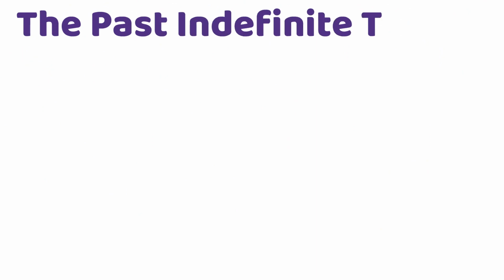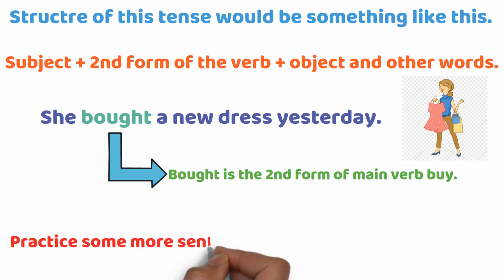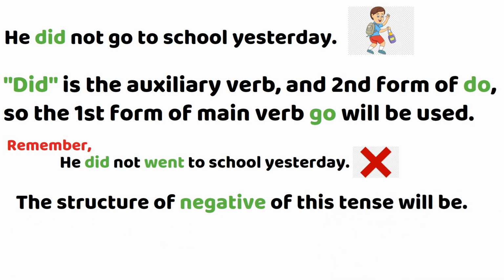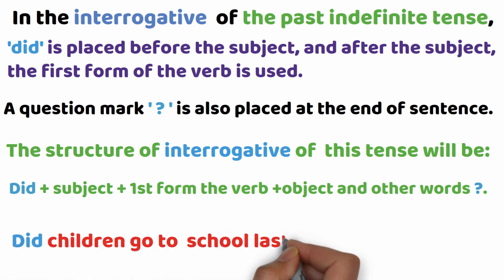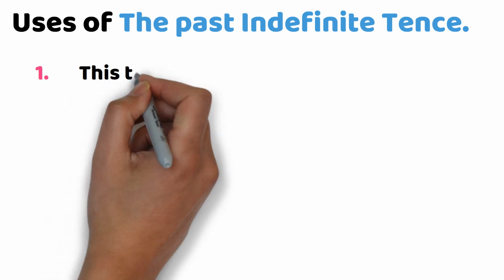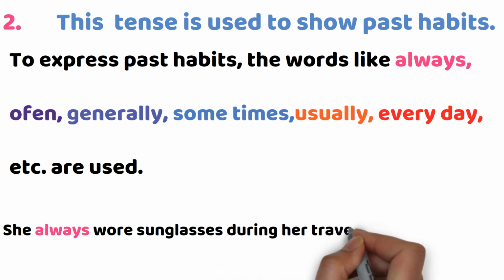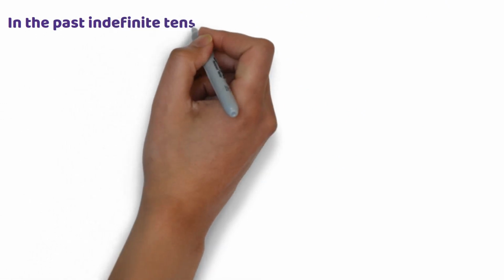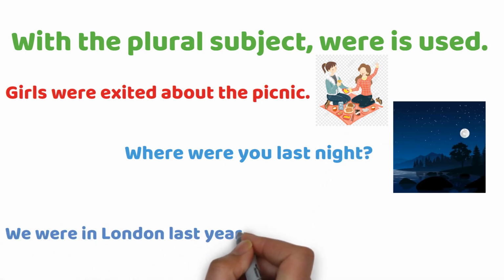Grammar For Beginners, The Past Indefinite Tense.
This is the complete detailed tense in just five minutes.
This tense can probably not be better explained in the short time to this best way.
Hope the viewers get full benefit.